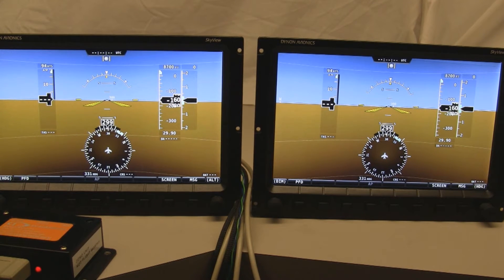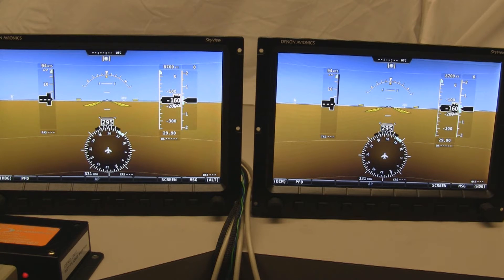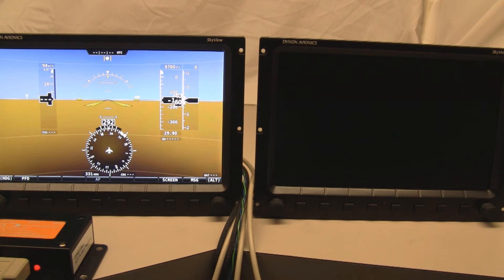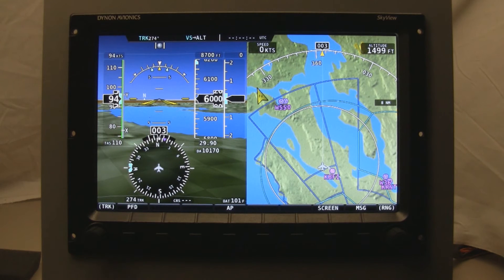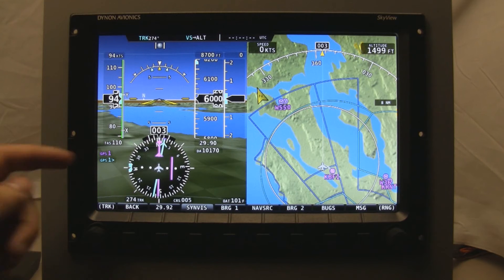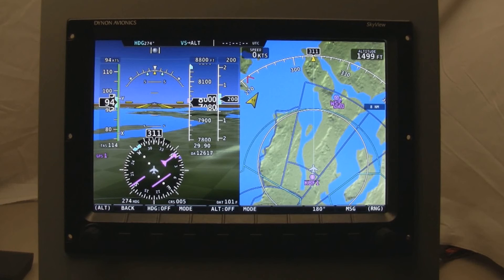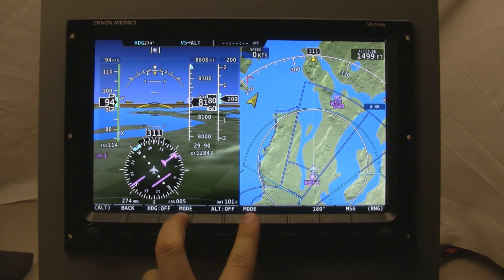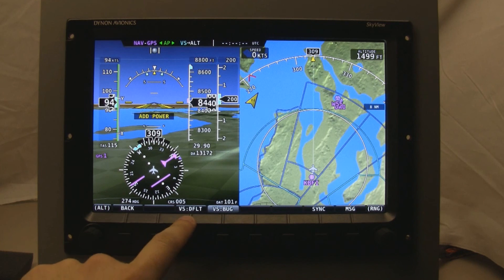SkyView firmware version 2.0: Sun 'n Fun 2010 sneak peek!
See the new features that firmware version 2.0 will add to SkyView! Major additions include more robust screen/module failure handling, HSI, autopilot, and obstacles overlaid on the free (US only) aviation data overlay.